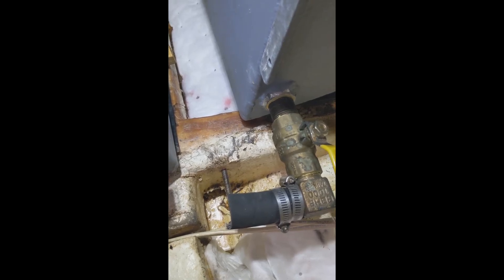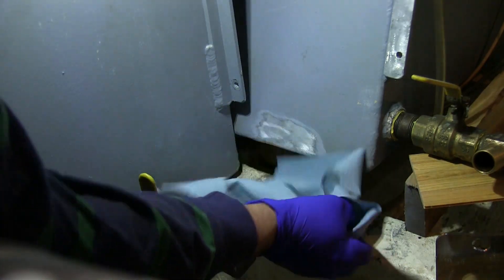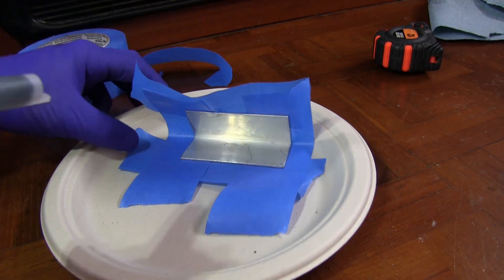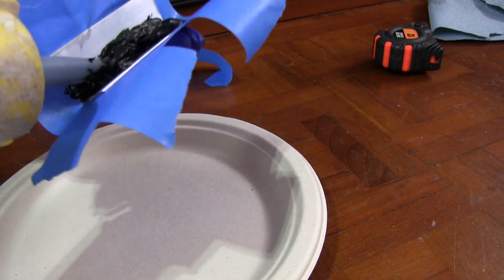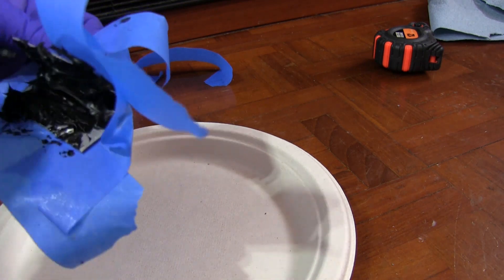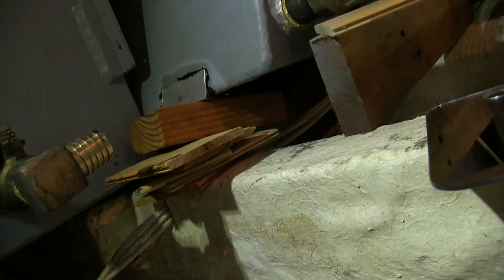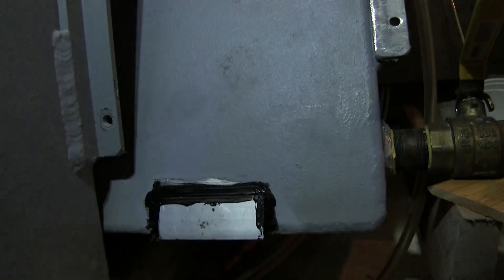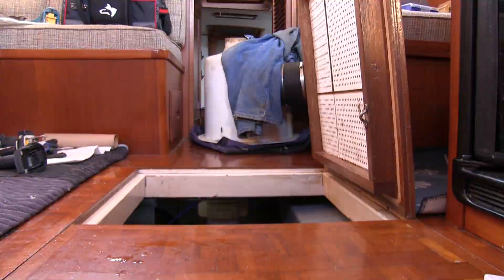Aluminum Diesel Fuel Tank Repair (No Welding temporary)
5 year old aluminum diesel fuel tank develops a pin hole leak and temporarily repaired without removing the tank from the boat and welding. This repair was preformed February 2022. I will leave updates in this video's description as time passes to let you know how the temporary repair holds up.

marine fuel tank repair